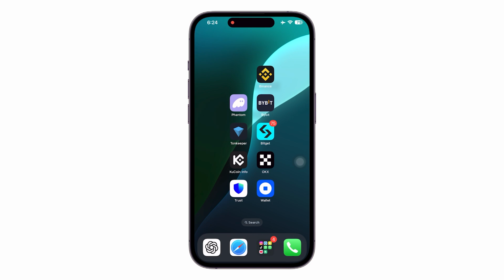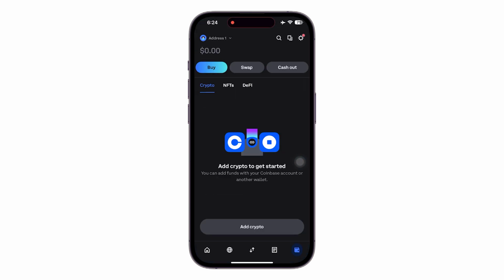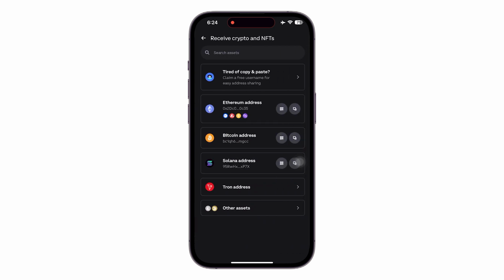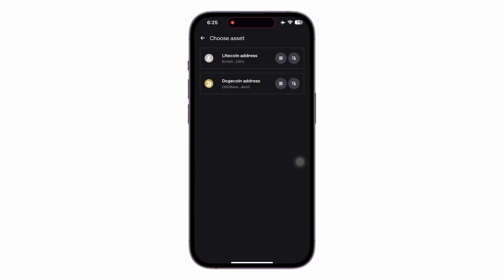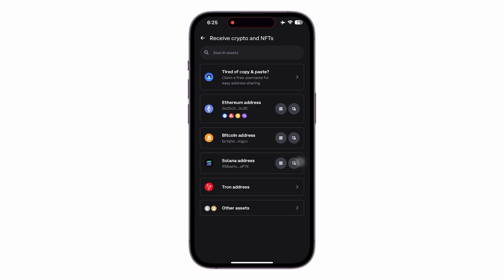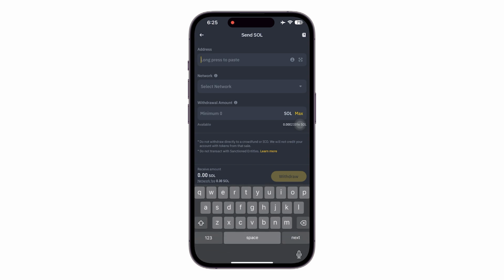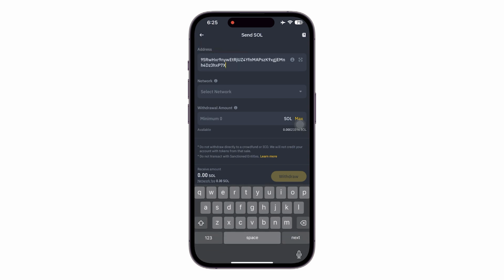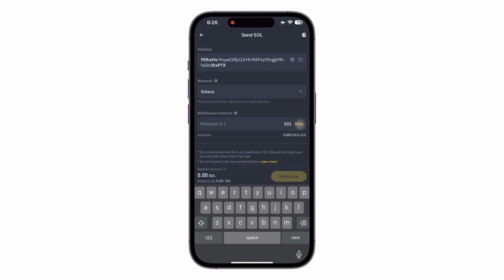How to Transfer USDT from Binance to Coinbase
In this video, you'll learn how to transfer USDT from Binance to Coinbase step by step. We’ll show you how to transfer from Binance to Coinbase, transfer crypto from Binance to Coinbase, and how to send crypto from Binance to Coinbase. Whether you need to transfer bitcoin from Binance to Coinbase or just want to send crypto from Binance to Coinbase, this guide covers it all. Also included: how to transfer crypto from Coinbase to Binance, and how to send bitcoin from Binance to Coinbase. Master the Binance to Coinbase transfer process and understand how to transfer bitcoin from Binance to Coinbase with ease.